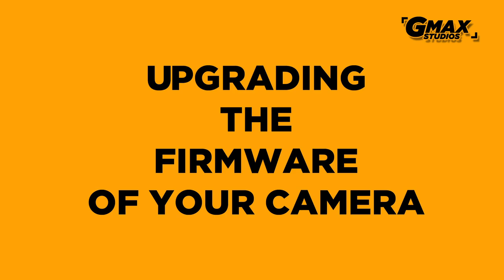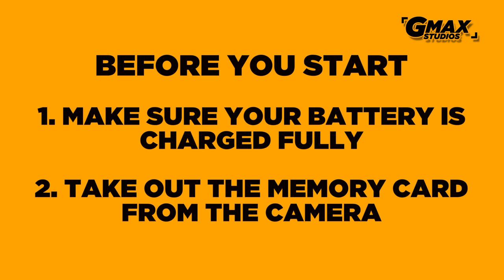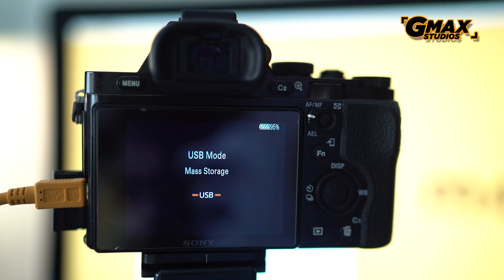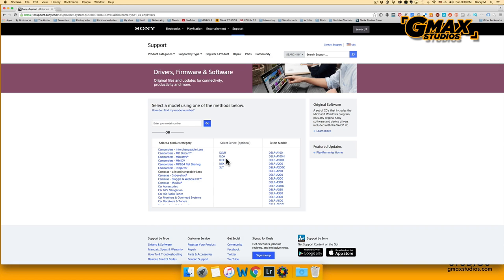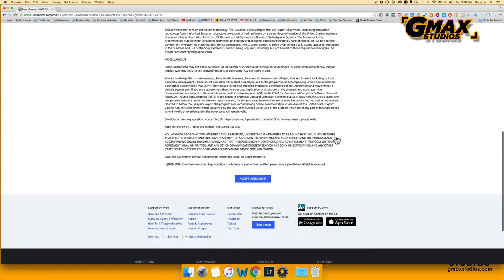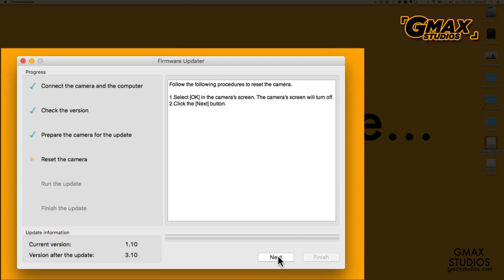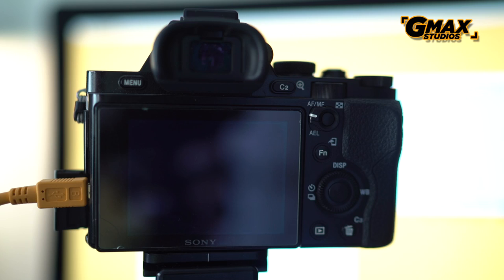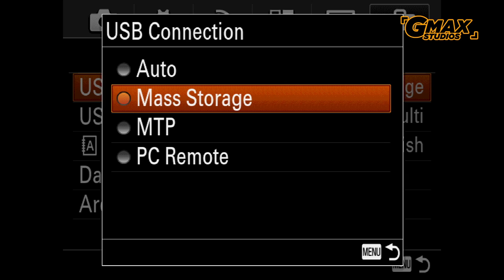How to update firmware on Sony cameras (All models) - Photography tips and tricks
Join GSA (GMax Studios Academy) In this photography tutorial, we show you how to update the firmware of your Sony camera.
What is firmware?
Firmware is the software that runs the camera, basically the operating system of the camera.

Links for other cameras like Fuji and Panasonic will be added soon as we make the videos.

With GMAX STUDIOS you can learn photography, learn how to make videos, how to shoot videos, how to click the best portraits and many other helpful photography tips and tricks. We provide photography tutorials, photography techniques, photography courses and much more. It is the best place to learn photography and film making for free. GMAX STUDIOS is India's first photography channel - in Hindi and English.

 dslr